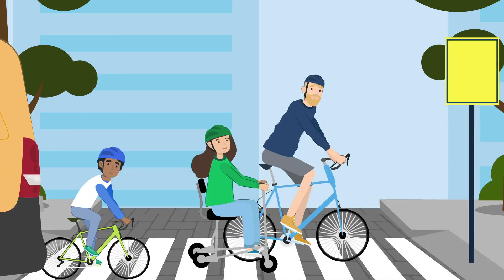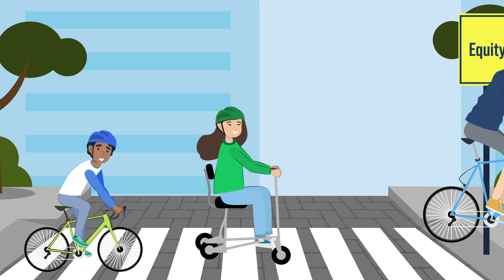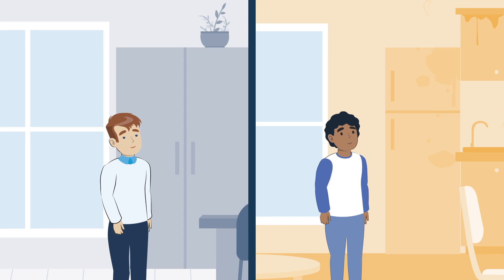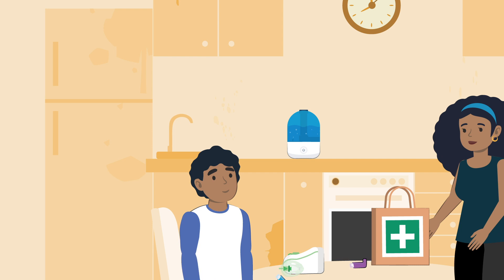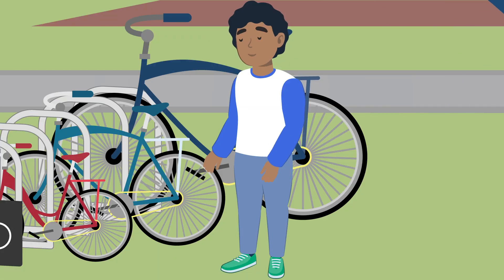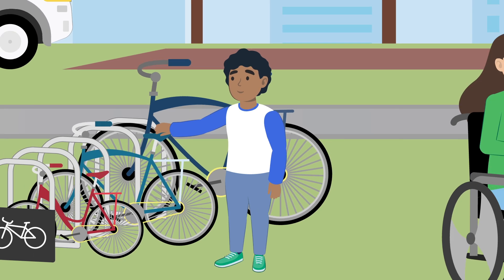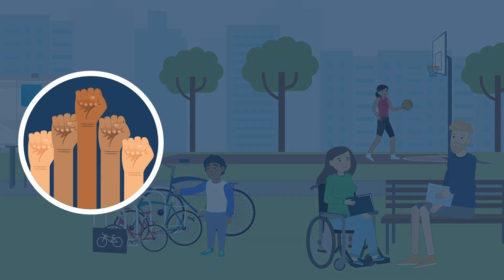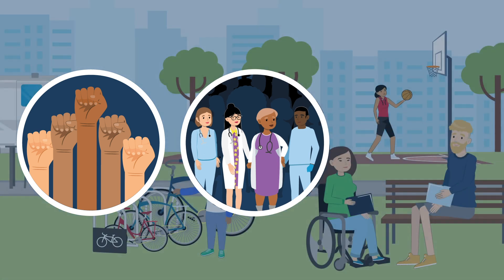What Is Health Equity?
Because of societal inequalities, some communities experience greater health challenges than others. How can we ensure that all communities have access to the resources that they need to be as healthy as possible? In this video, explore what health equity is, how it differs from health equality, and how ongoing societal efforts can help achieve it.